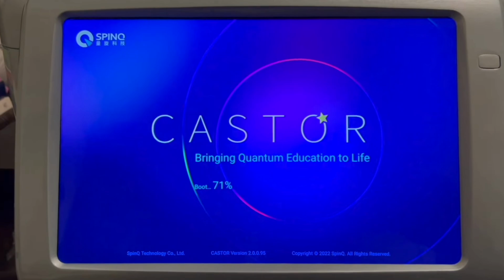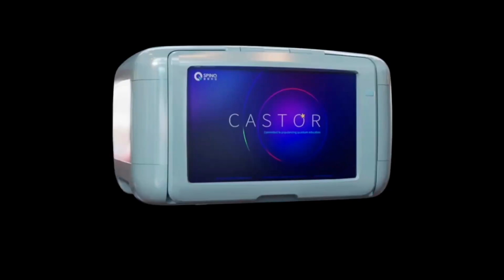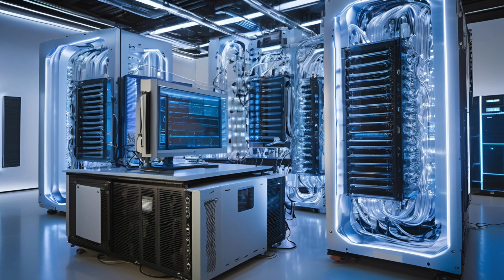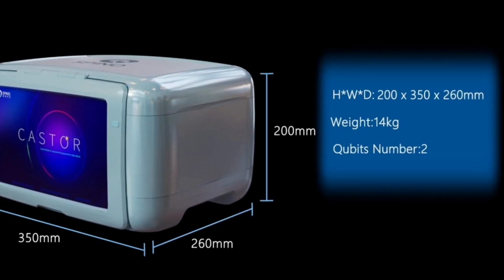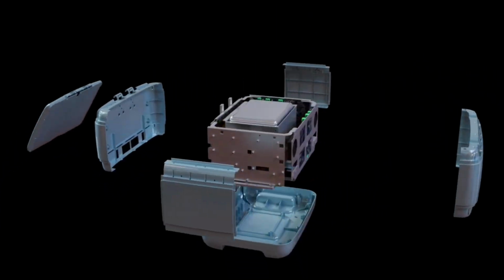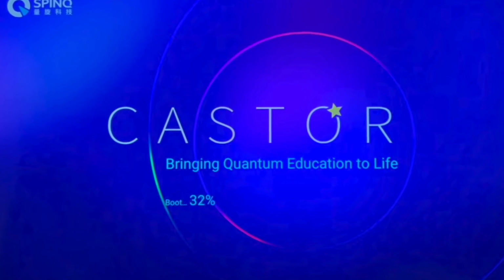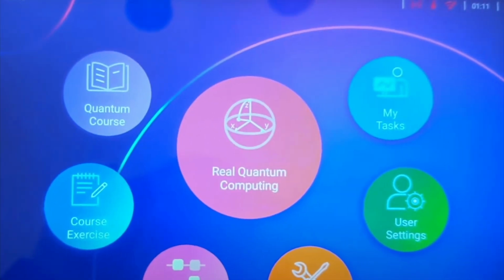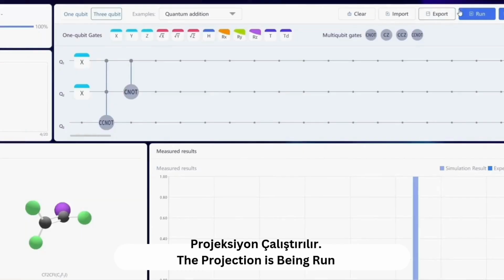Unboxing Quantum Computer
In this video, we’ll explore the main interface of a quantum computer. What does it look like? How are calculations performed? Where are the qubits located? And how is entanglement created using the computer’s interface? We’ll cover all of this together.